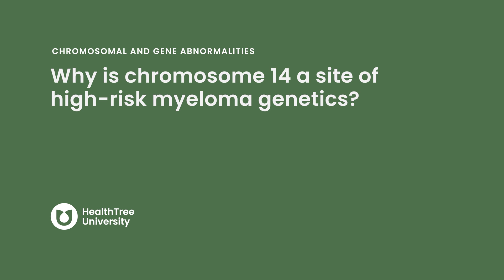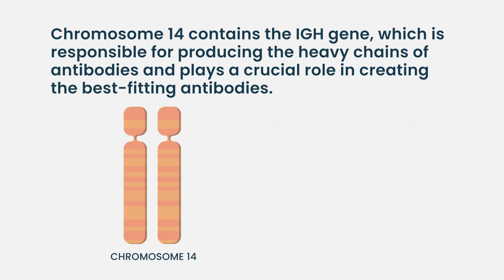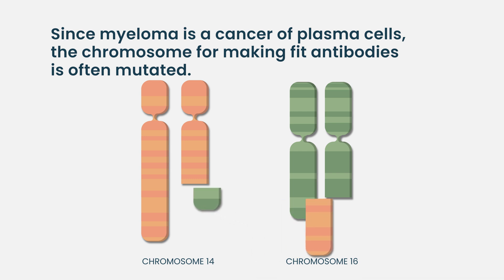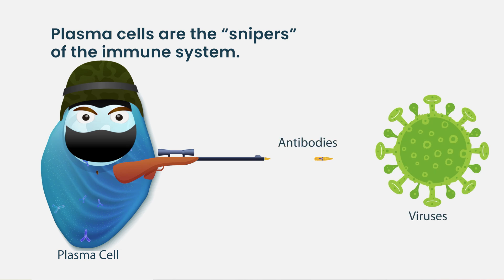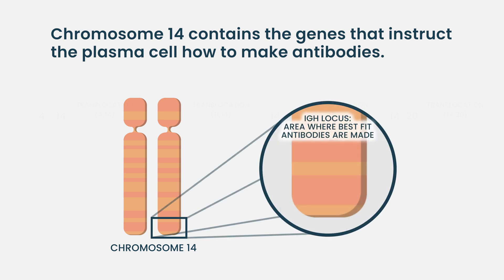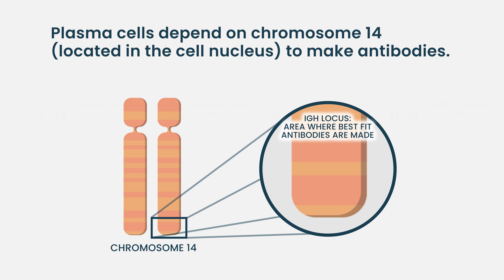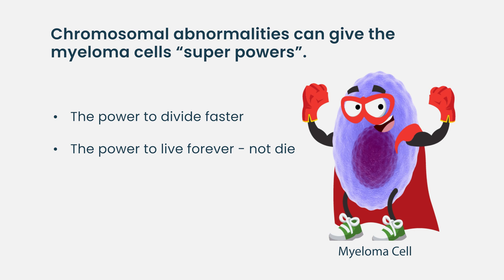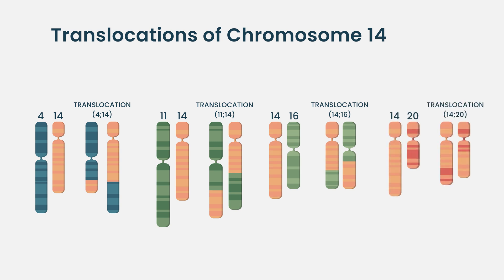Why is chromosome 14 a site of high-risk myeloma genetic translocations?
Chromosome 14 is one of the most common sites for genetic translocations in multiple myeloma—and some of these changes are linked to high-risk disease. But why does this chromosome play such a central role? In this video, we explore the biology of chromosome 14, the critical genes located there, and how certain translocations can influence prognosis and treatment decisions. Understanding these genetic changes is key to improving outcomes and personalizing care in myeloma.

👉 Learn how chromosome 14 impacts risk, and why it matters for both patients and researchers.

0:00 Intro
0:30 Key Concepts
0:39 Why is chromosome 14 a site of high-risk myeloma genetics?
2:10 How do plasma cells make antibodies?
5:43 Outro